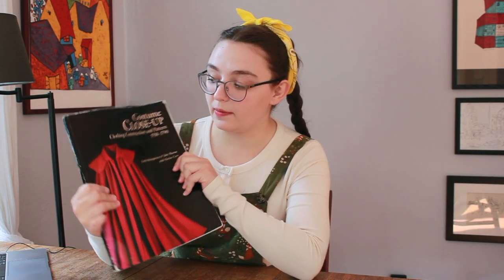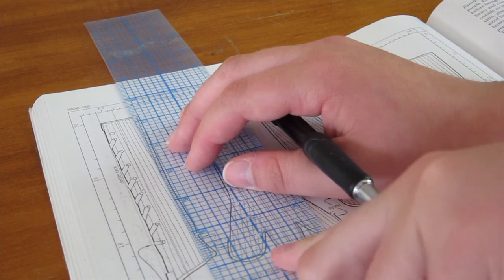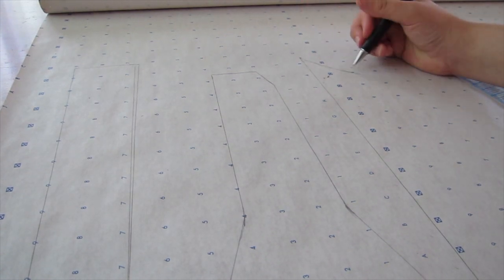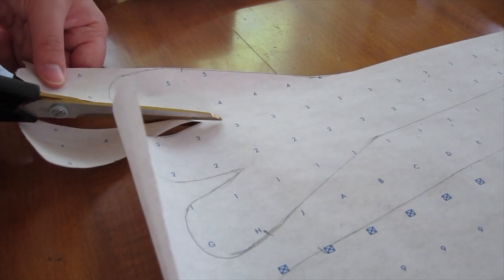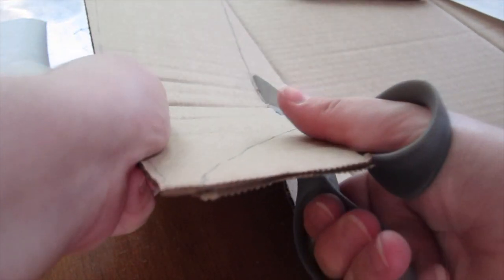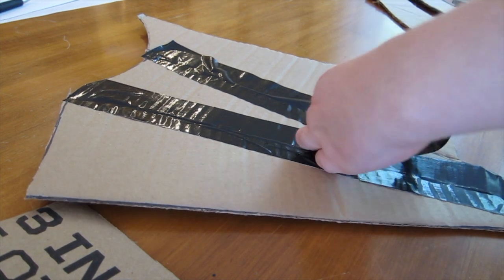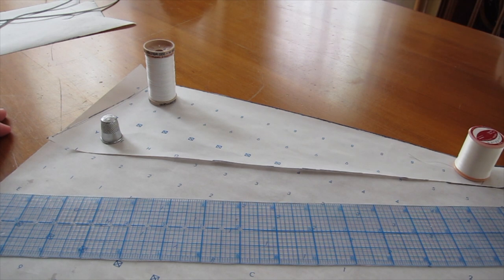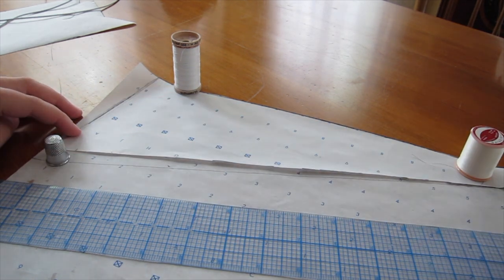Making Mid-18th Century Stays With Historical Techniques | Patterning and Fitting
If you have any questions about fitting 18th century stays, please leave a question, and come back tomorrow for a video about sewing these stays!

Here's the schedule for the rest of the events of the weekend

Resources:
Burnley and Trowbridge, where I purchase most of my fabric, thread, and notions

Image sources in order of appearance:
Stays, c. 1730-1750, linen and cane, National Museum of Scotland, (thumbnail image)
Paul Sandby, Two Girls Carrying a Basket, undated, graphite and watercolor gouache, Wikimedia Commons,
Arthur Devis, Portrait of Lady Juliana Penn, 1752, oil on canvas, Philadelphia Museum of Art,

Music: "Bouree," "Pastorale," "Sailor's Song," and "Sonatina No. 2 in F Major Allegro" by Joel Cummins